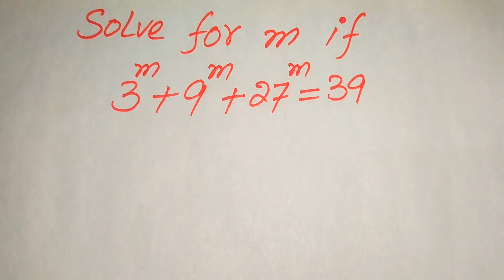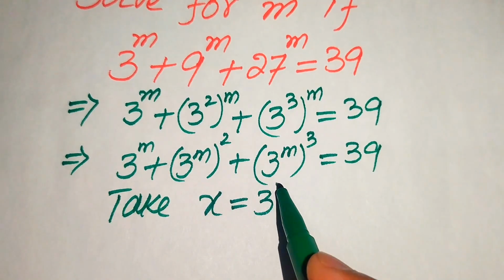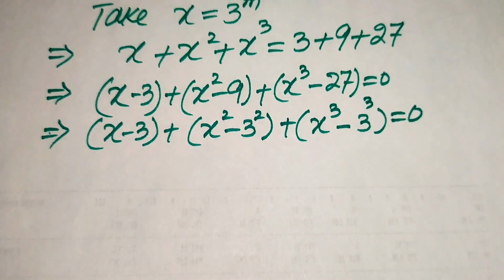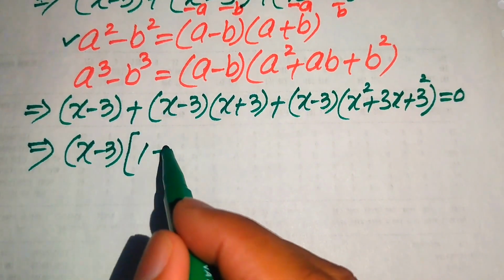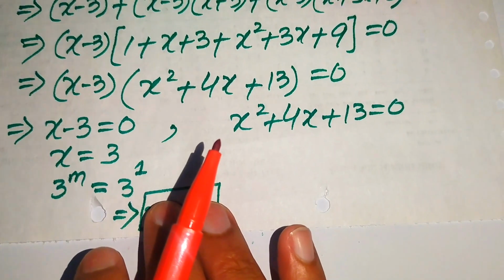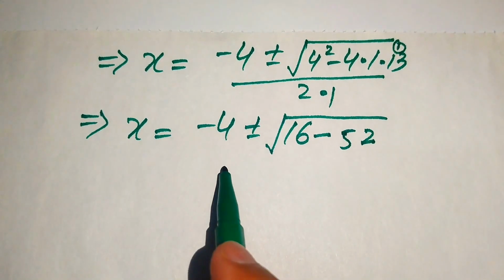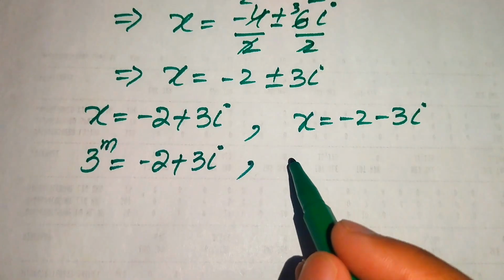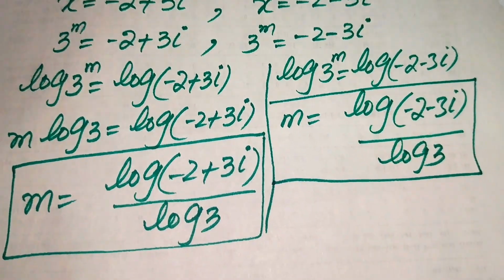Solving a 'Harvard' University entrance exam |Find m!!